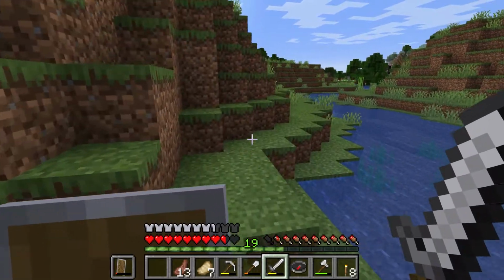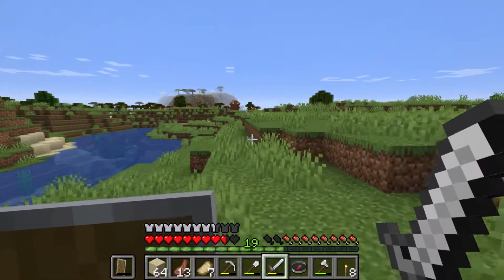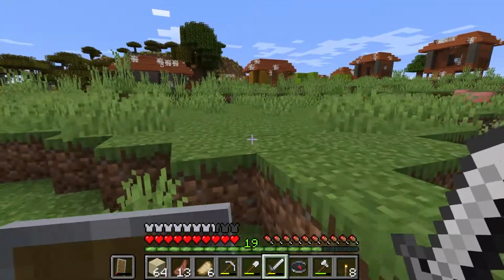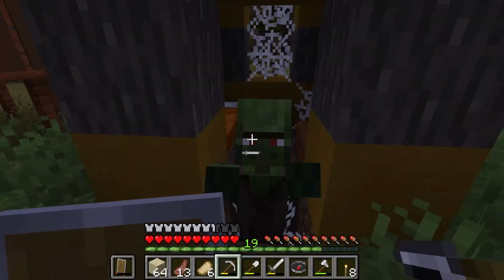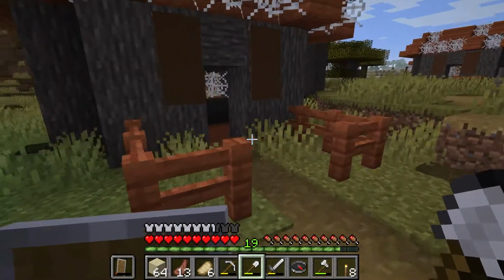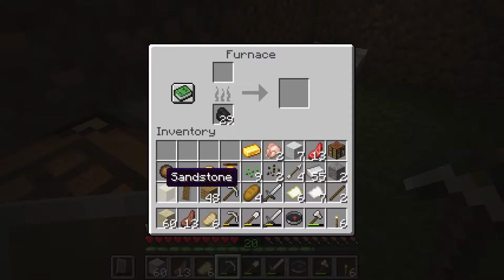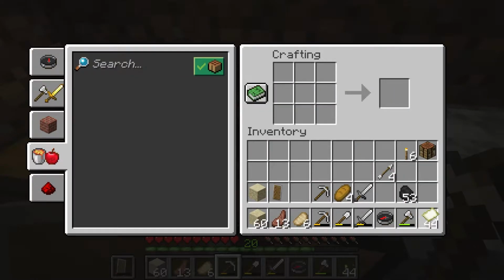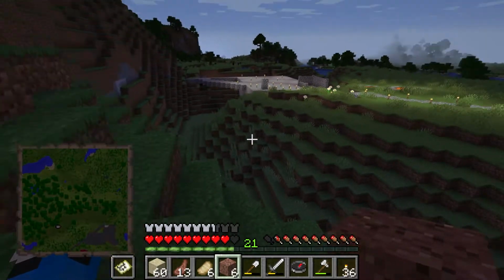Welcome (Back) to the Underground || Minecraft Solo Survival || EP8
Meeting some new faces, and I don't think they mean well...

Edited by Gus!

Follow future james at these sites!